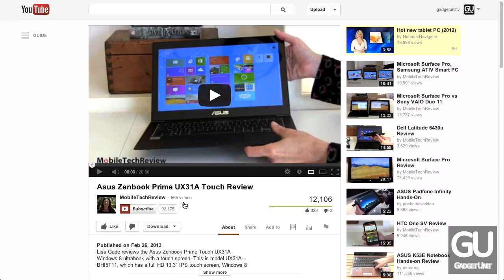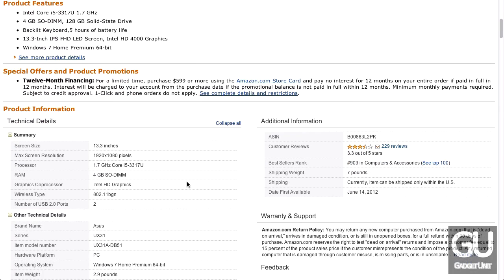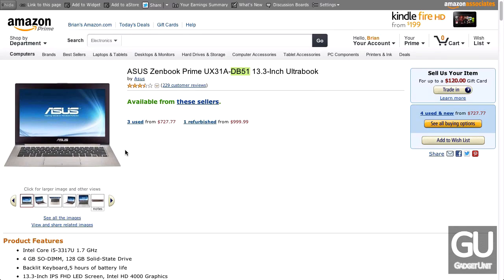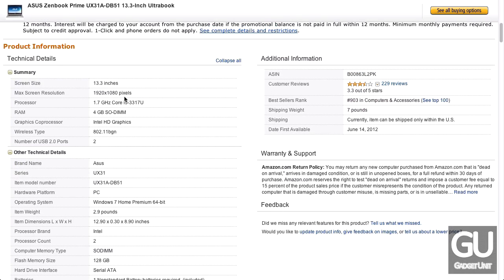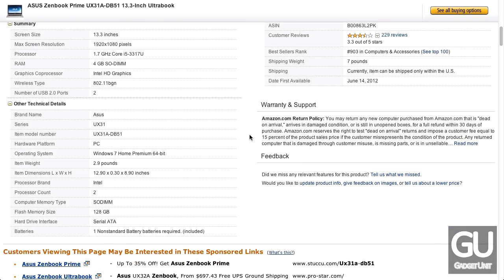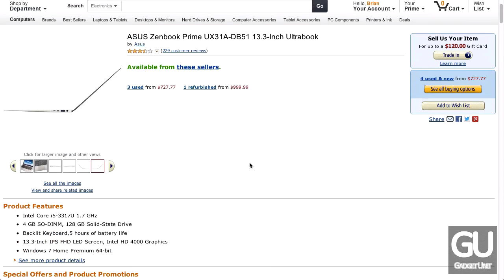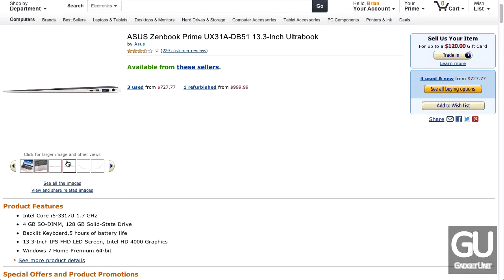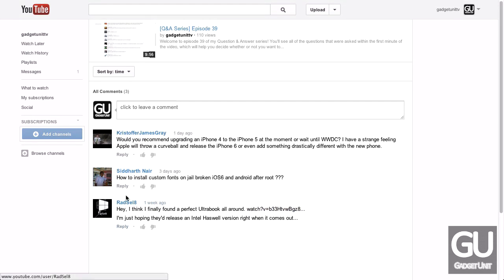[Q&A Series] Episode 40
Welcome to episode 40 of my Question & Answer series!

You'll see all of the questions that were asked within the first minute of the video, which will help you decide whether or not you want to stick around to hear my answer or if you're not interested in any of them :).